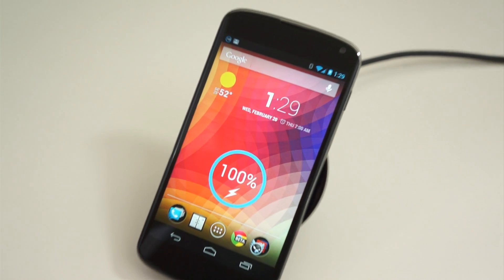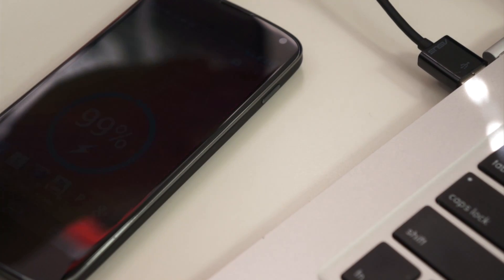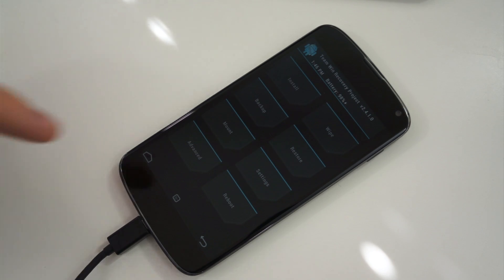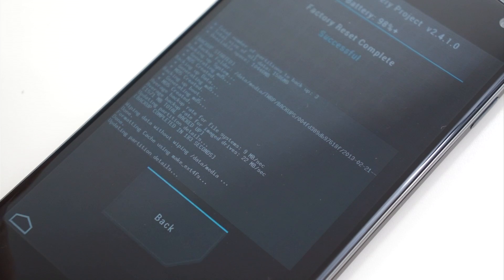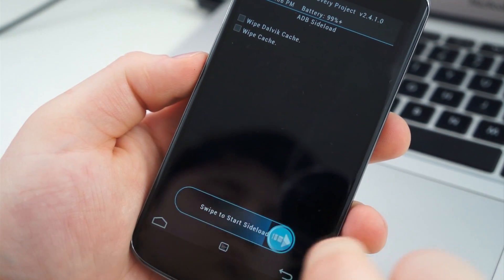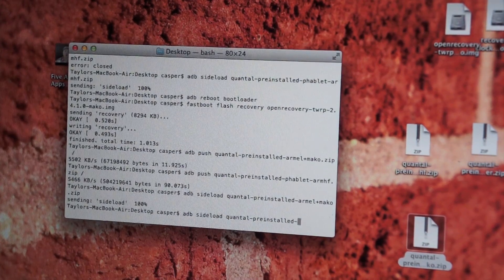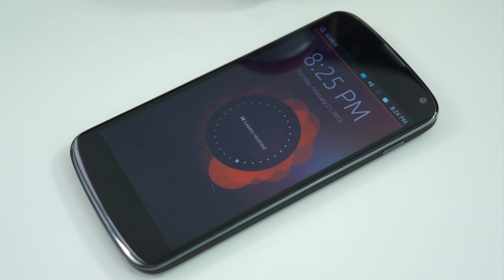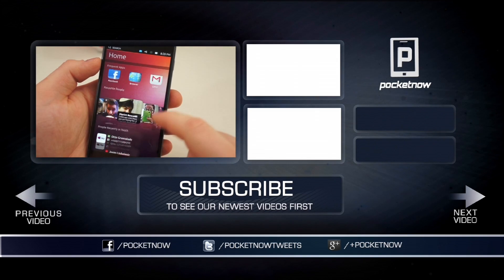How to Install Ubuntu for Phones on the Nexus 4 | Pocketnow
Canonical released a public version of the Ubuntu Touch developer preview earlier today. Getting this operating system up and running on the Nexus 4 is both straightforward and rather simple. If you have experience flashing custom ROMs and other mods to your Android devices, this process should give you no problems.

Instructions: /2013/02/22/install-ubuntu-nexus-4